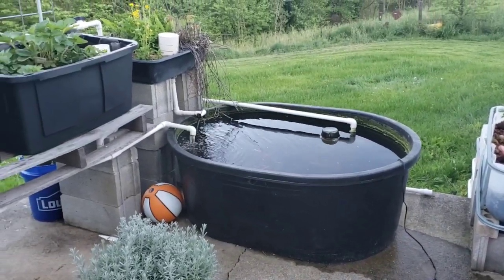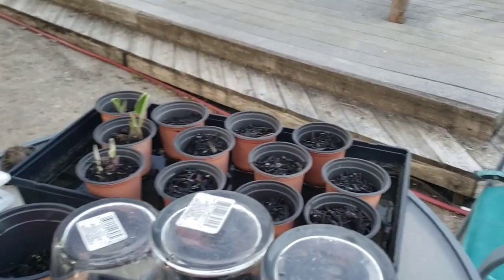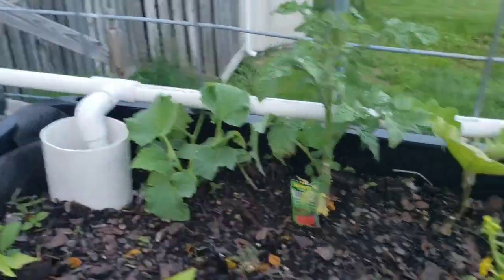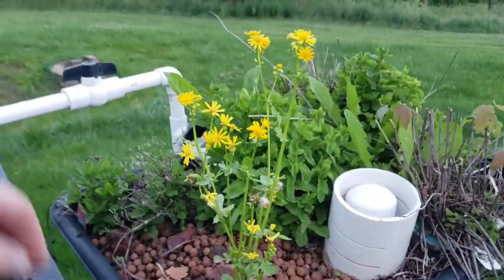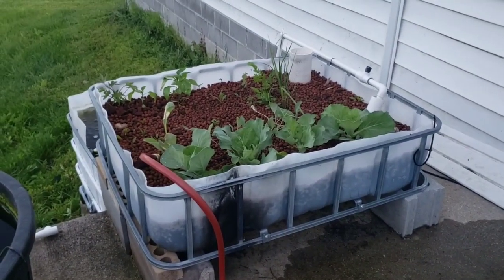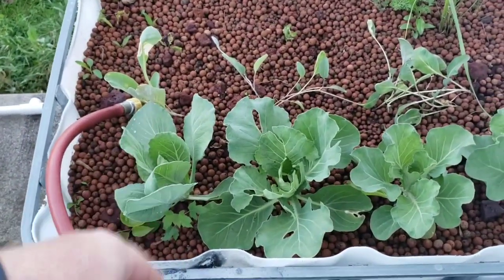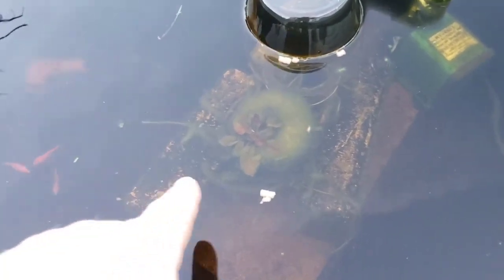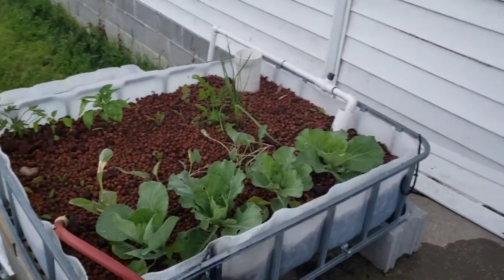Wicking beds with aquaponics one year review update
Shop Amazon

Mailing address
Chickenhawkfarmstead #62

Small tripod

Large tripod

19rhSNKNpUkfvvrmLoK19oX4PRtPyi3mB9

0x6c867c147679c7223a7a28a8dda65338a52e8289

LXLiVpEbhB4WMdMx8u5hMstvdyL78PCdfH

Bitcoin cash
qrhq32uurzugpw9ffugwlu7h5xfdwgvn9ccjds9hqf